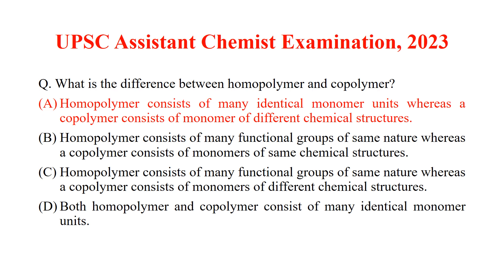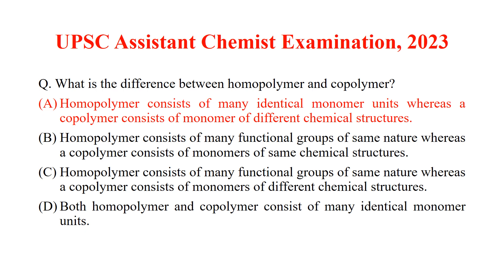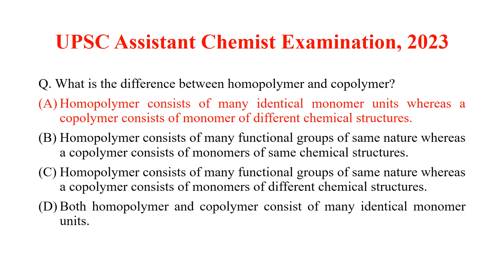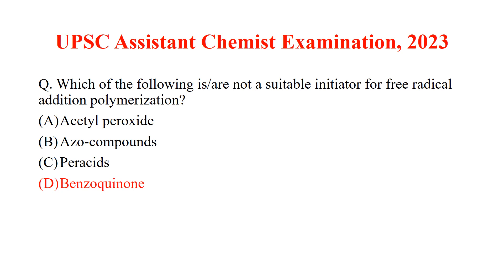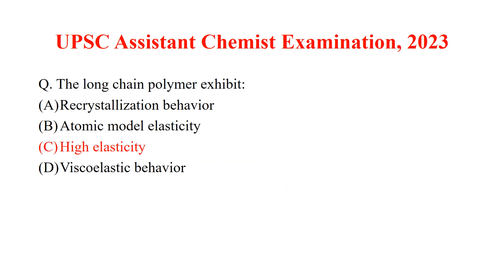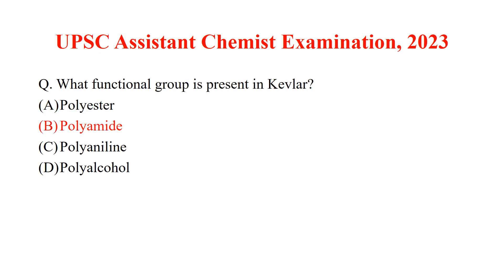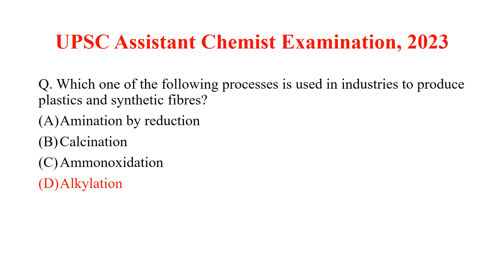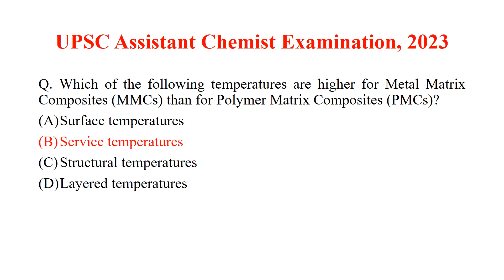Questions from Polymer Chemistry | UPSC Assistant Chemist Examination, 2023 | Answer Key